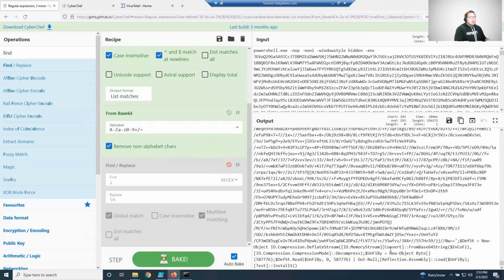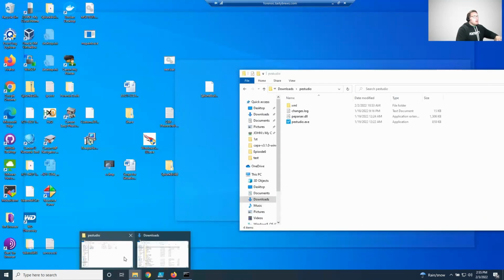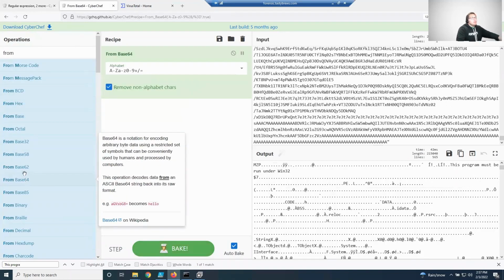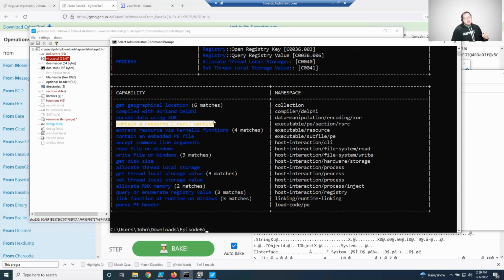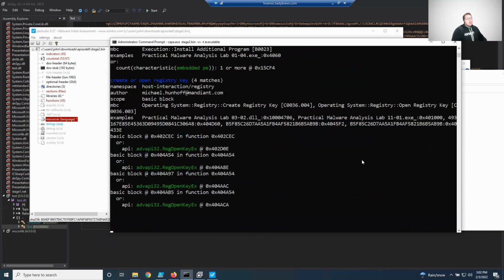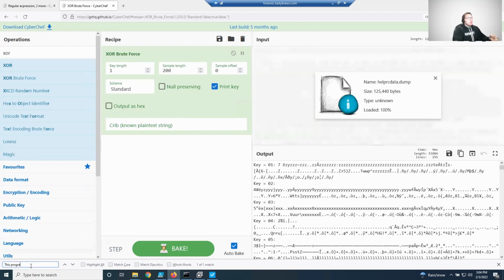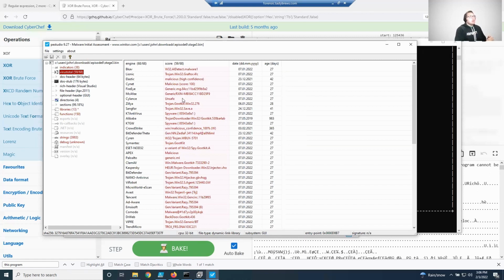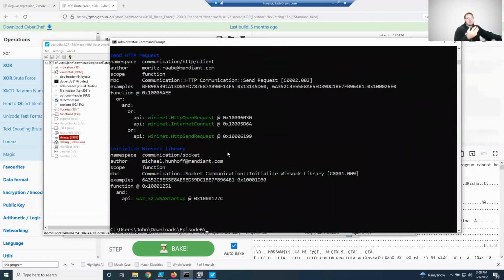Analyzing PowerShell Payloads Part 6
Episode 6: Malware analysis for everyone! Analysis of a PowerShell payload used to deliver GootKit Leveraging tools like dnSpy, Capa, and PeStudio, this tutorial will walk analysts through extracting the embedded portable executables within the payload to gather more tactical intelligence without involving a debugger or reverse engineering.